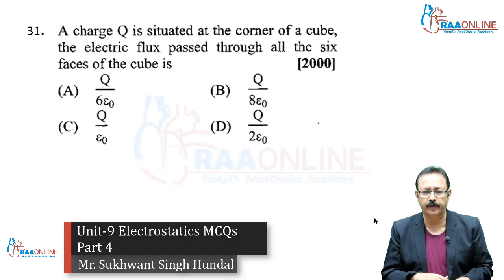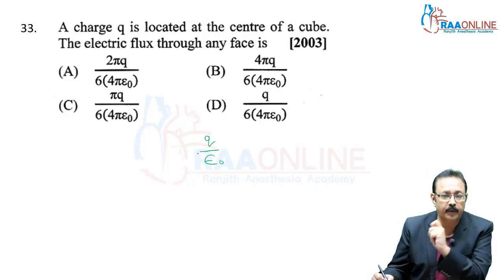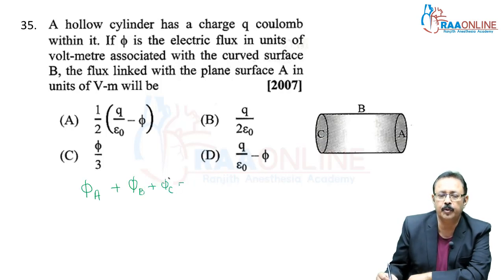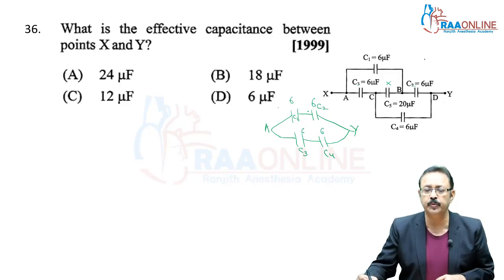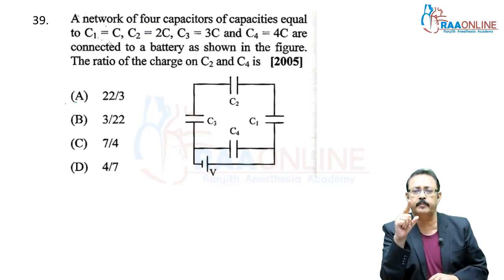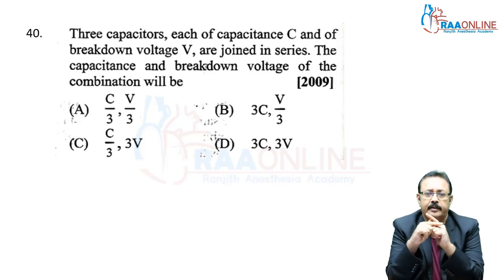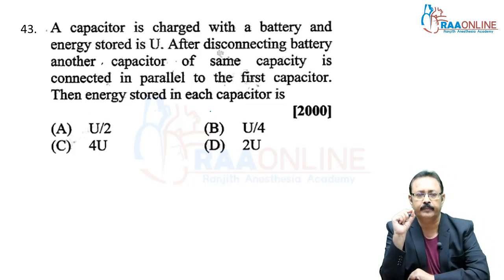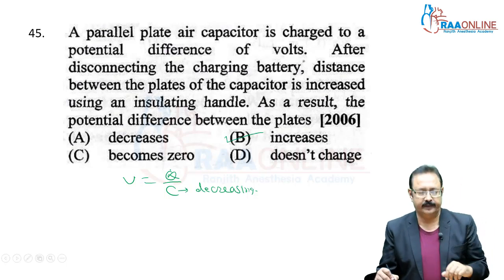Unit 9 Electrostatics MCQs Part 4